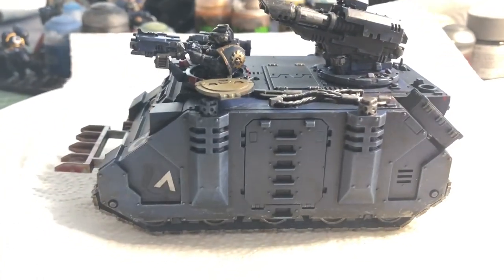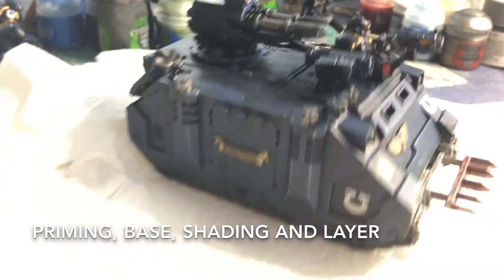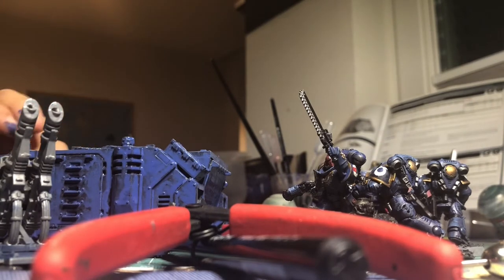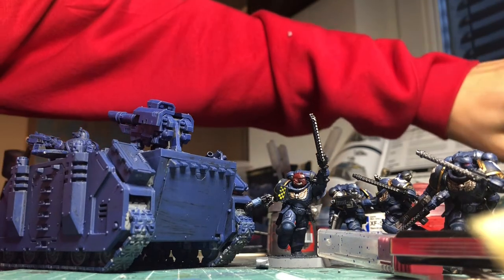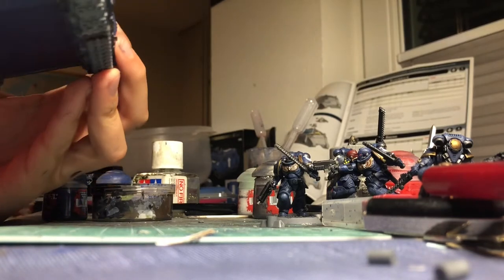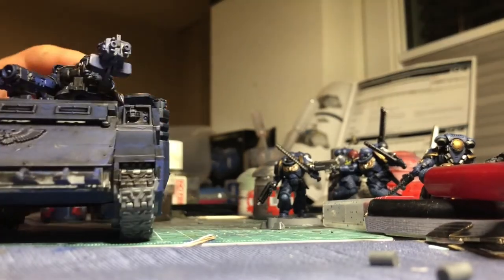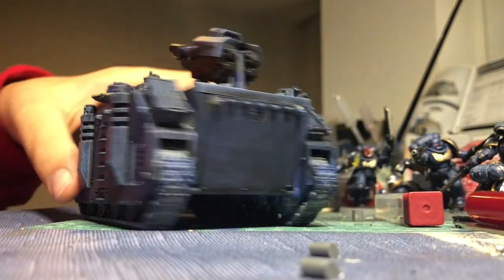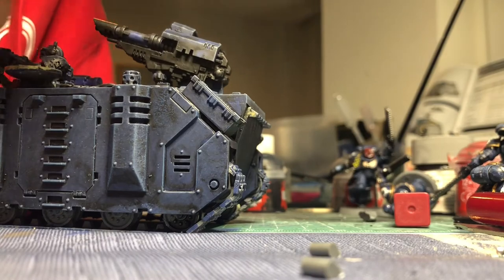Painting tutorial for space marine infantry and tanks!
This method should be Compatable for most chapters.